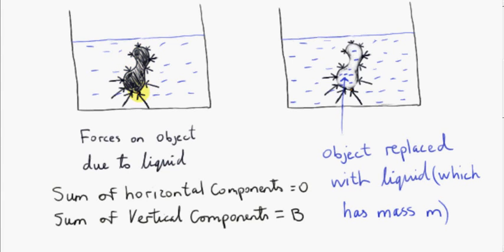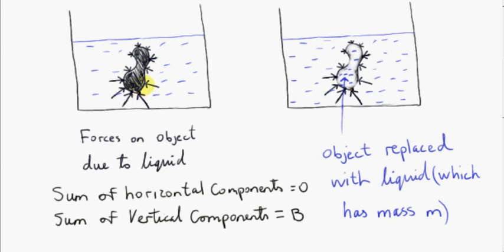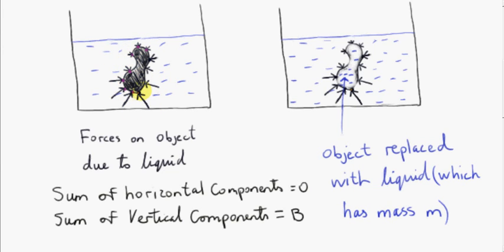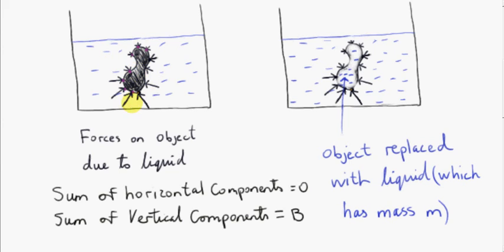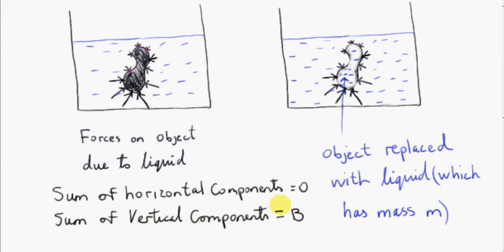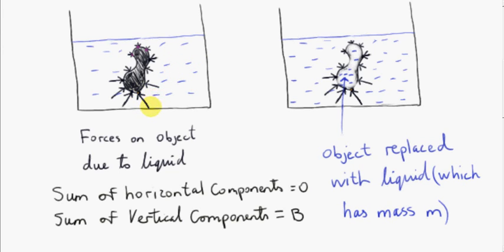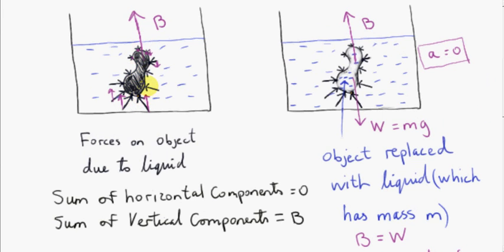Proof of Archimedes' Principle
The buoyant force B on an object immersed in a liquid is the (contact) force of the liquid on the object.
Archimedes' Principle says that the buoyant force (upthrust) on an object immersed in a liquid is equal to the weight of the liquid displaced by the object.